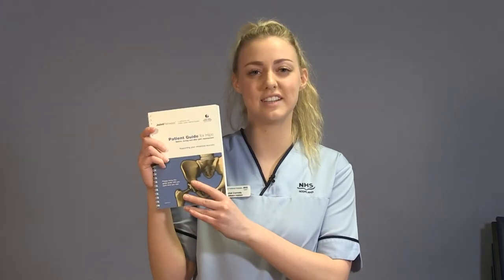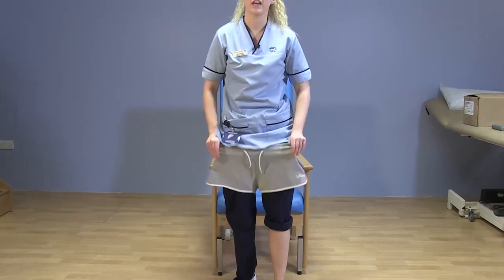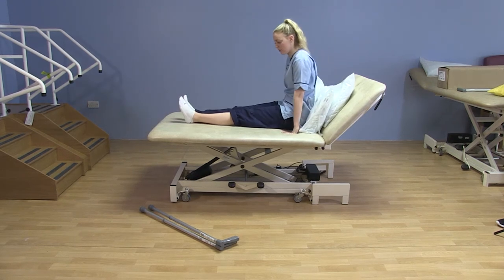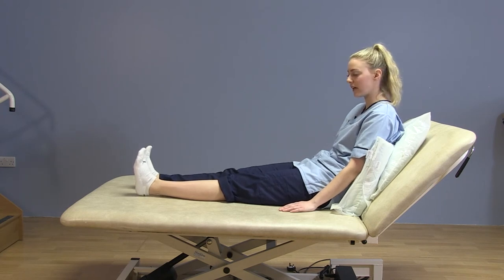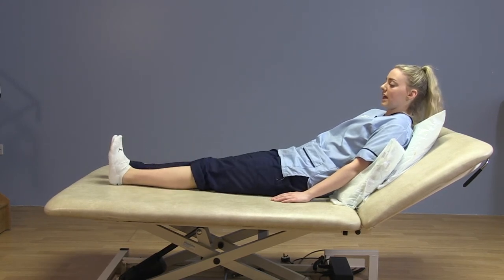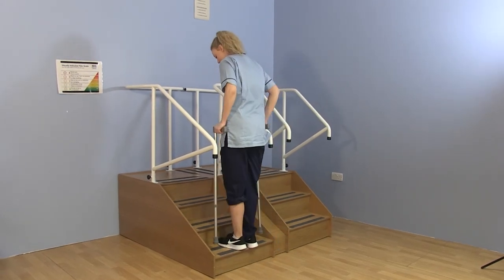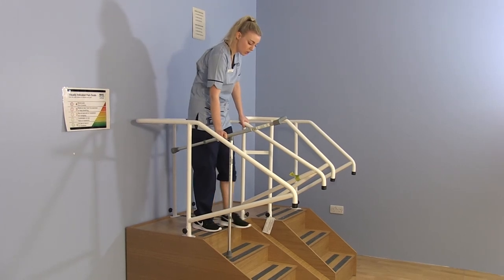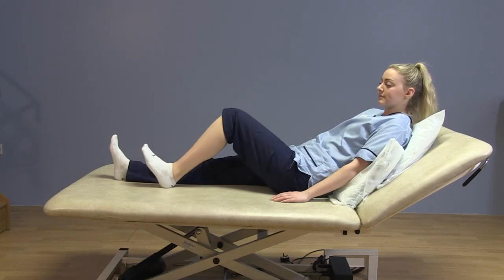Joint School full film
This film will give you a full understanding of all the exercises you will be required to do after your hip surgery.